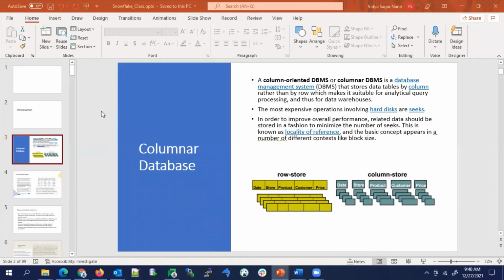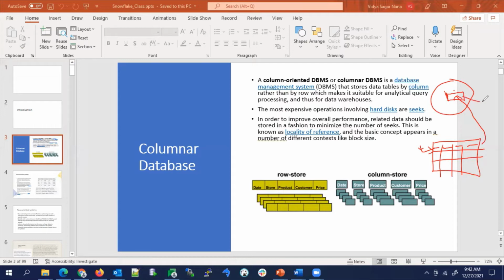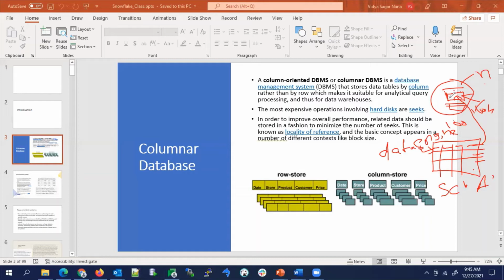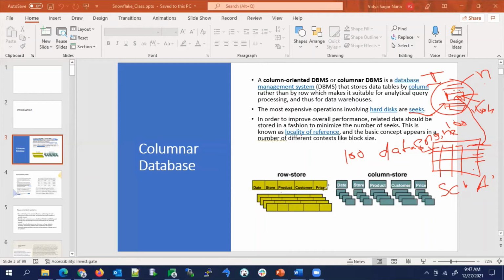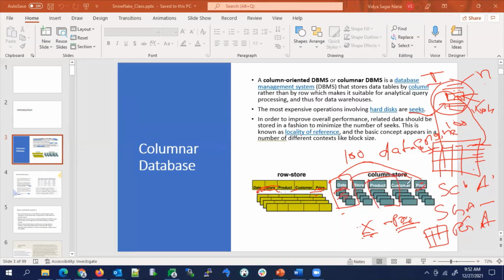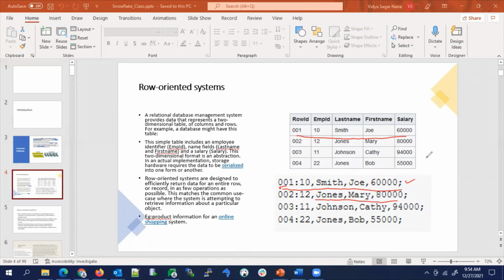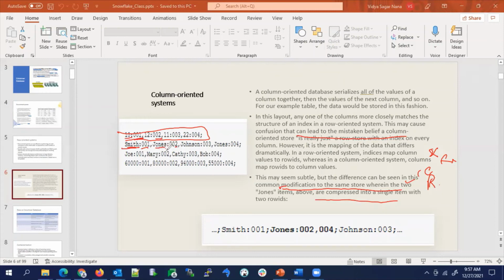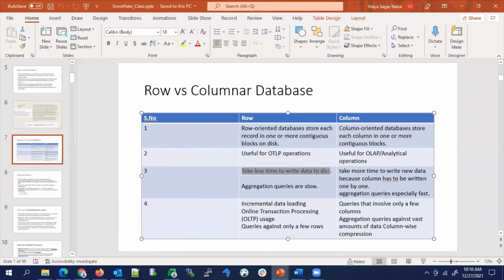Snowflake Columnar Database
Columnar Database vs Row- Oriented database